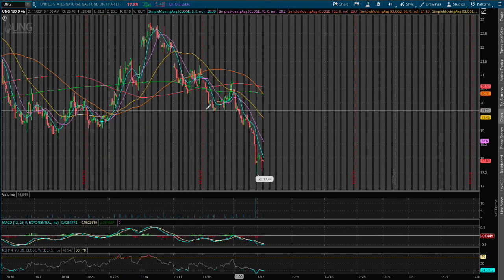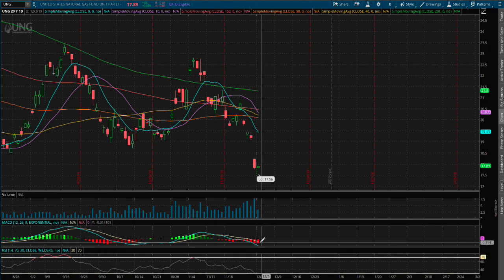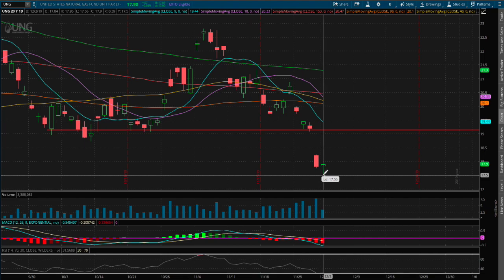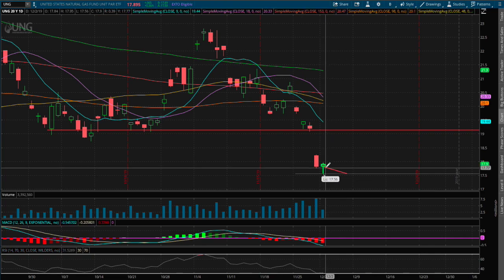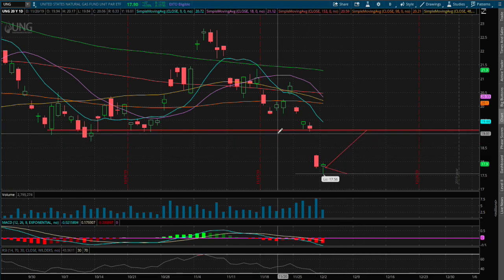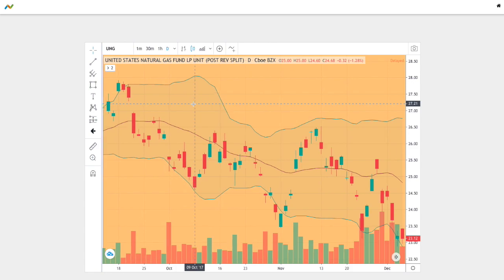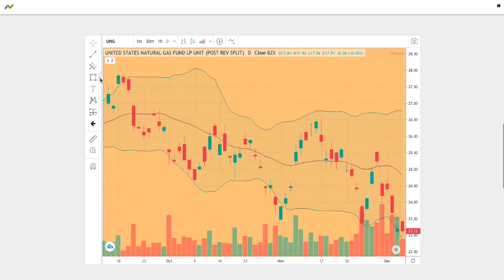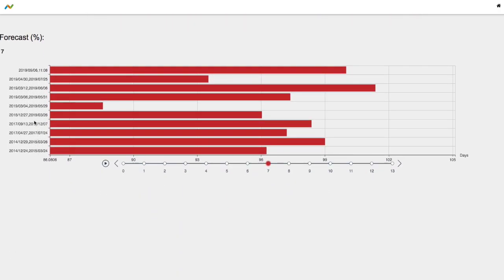Natural Gas [UGAZ & DGAZ] in 12/2/19 Forecast / Prediction